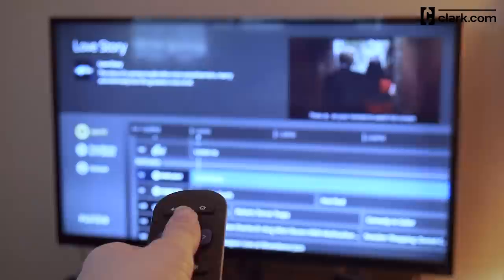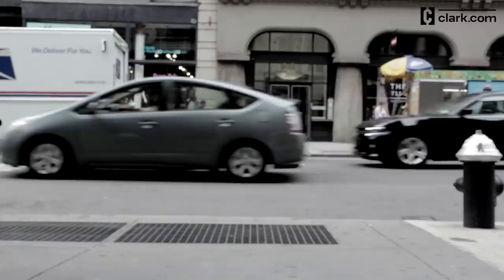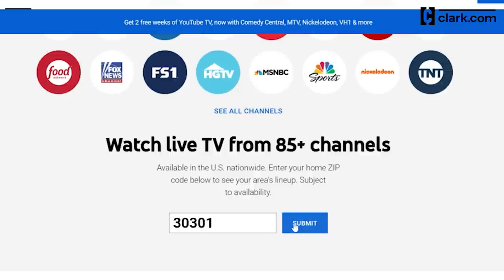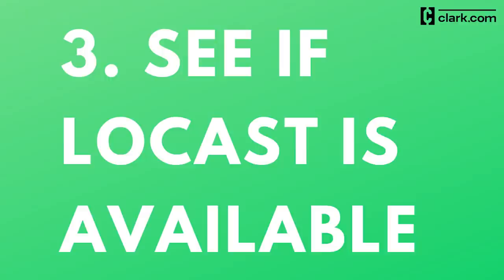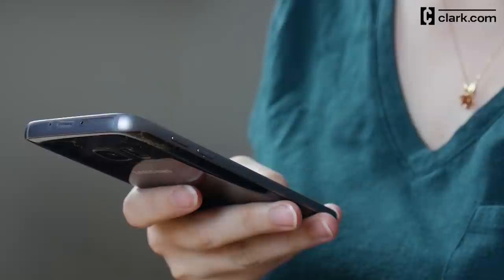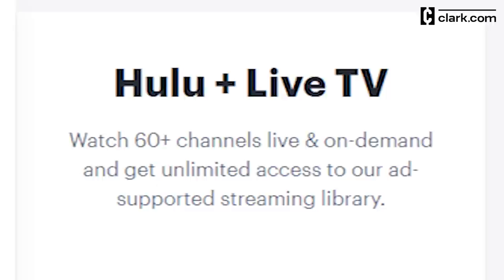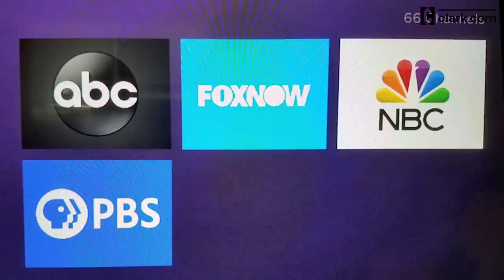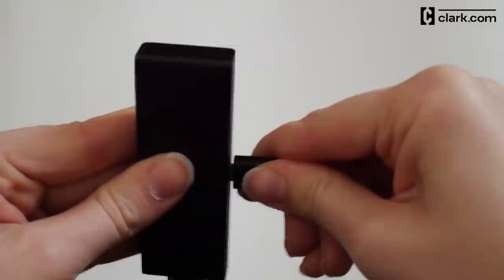How to Watch Local TV Channels Without Cable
If you want to watch local television channels without cable, you have a few options to choose from. Plus, the choices we outline for you won't break the bank.
For information on how you can save money every day visit Clark.com